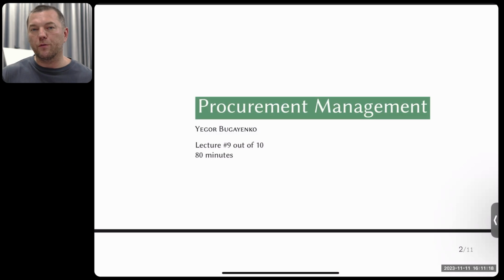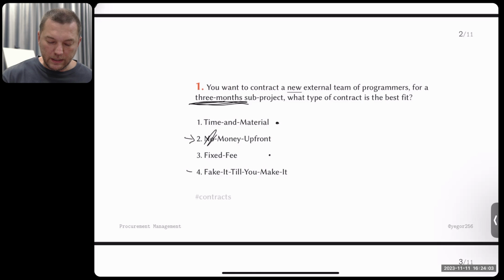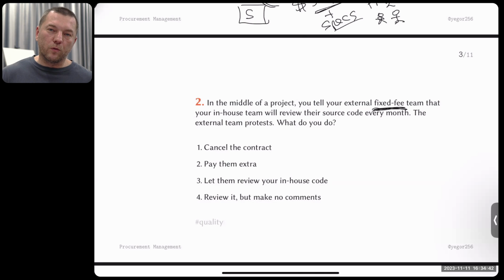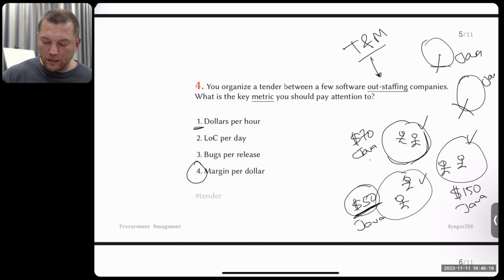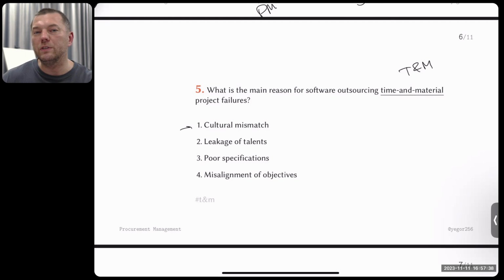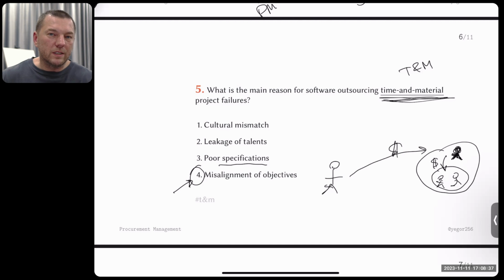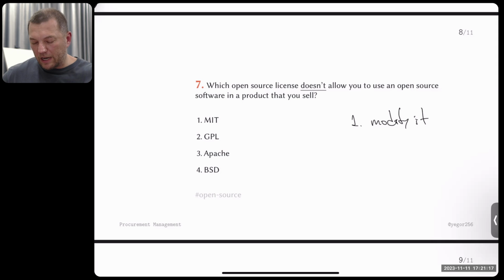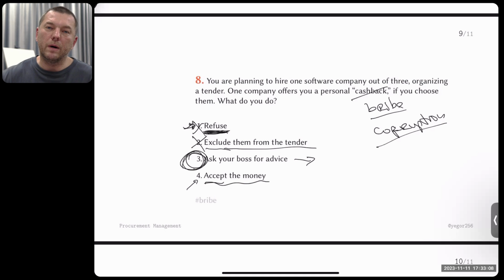PMBA 9/10: Procurement Management [project management crash course] [eng sub]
(in LaTeX and PDF)

0:00 Introduction
1:47 Questions
10:42 Answer 1
21:50 Answer 2
27:18 Answer 3
31:36 Answer 4
45:40 Answer 5
1:00:35 Answer 6
1:06:57 Answer 7
1:15:19 Answer 8